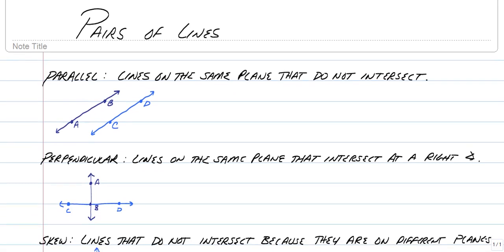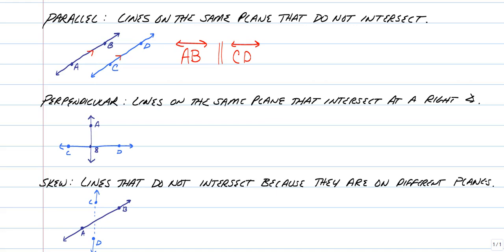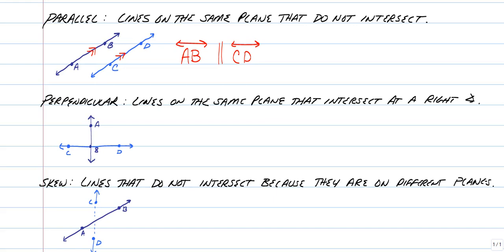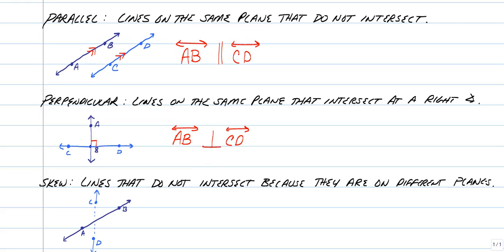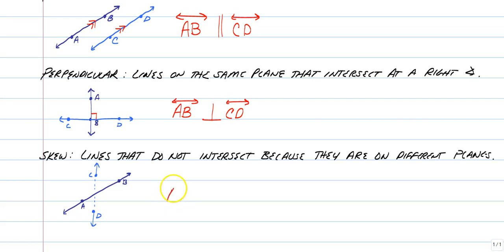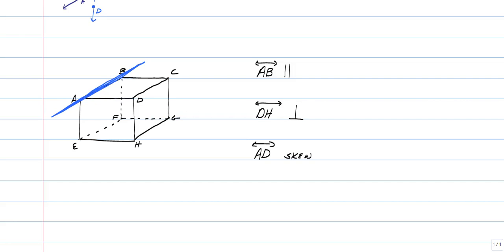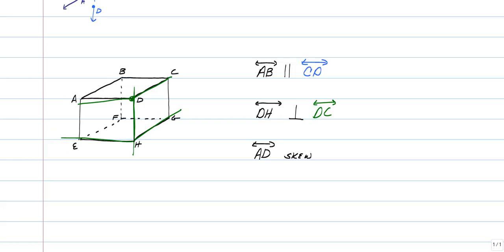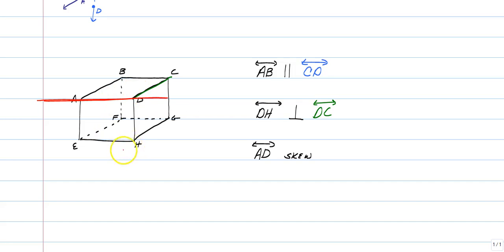Pairs of Lines